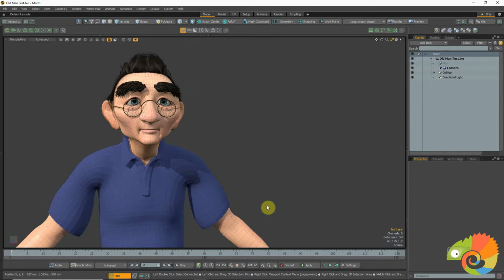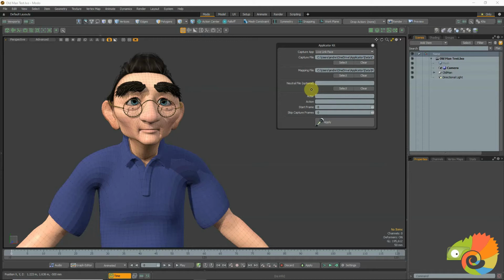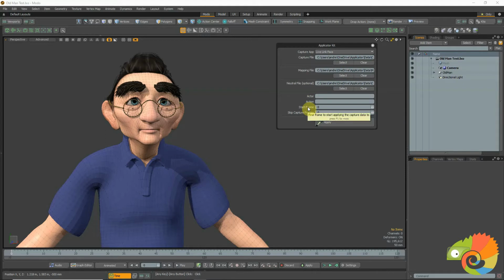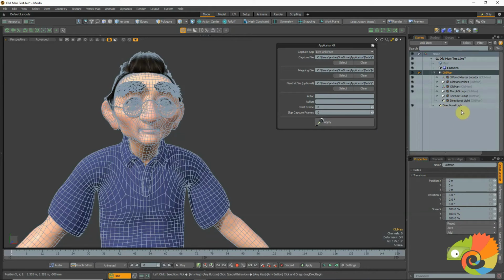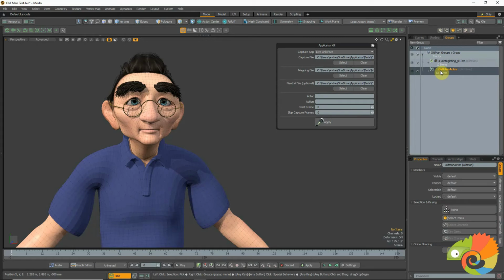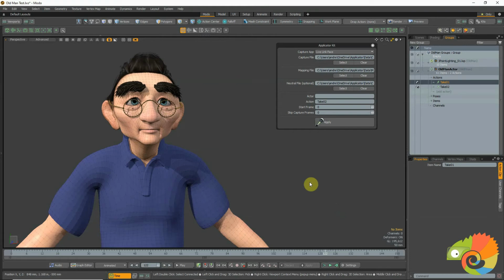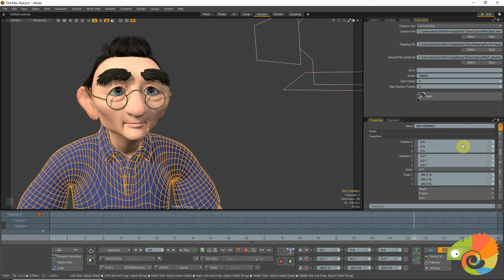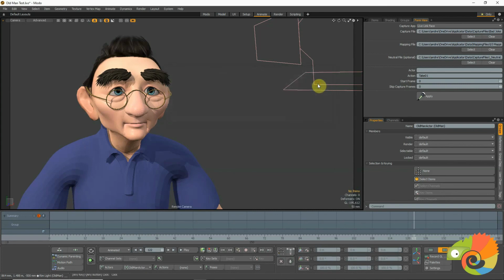Applicator Kit for Modo Walkthrough: ARKit Facial Tracking to Modo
Applicator Kit for Modo allow you to apply Apple ARKit Face Tracking data from your iPhone or iPad with a TrueDepth camera to your characters in Modo.

This video gives you a detailed walkthrough of apply data to your scenes.